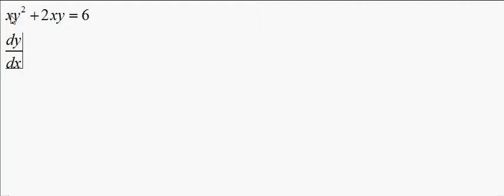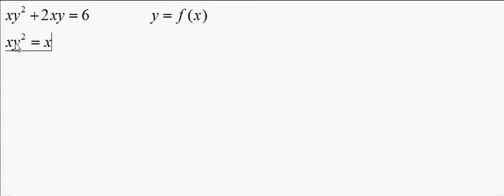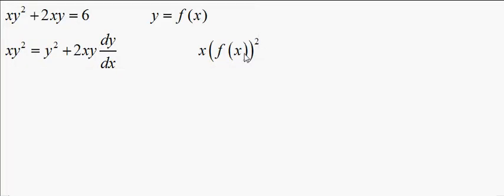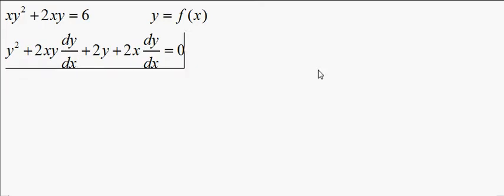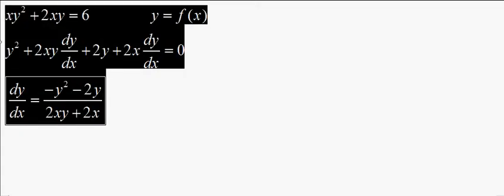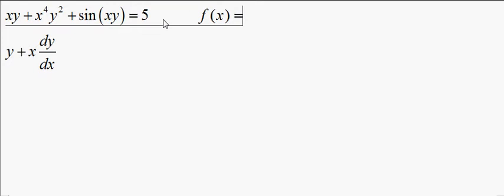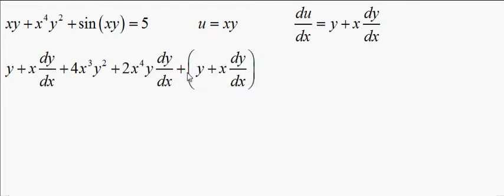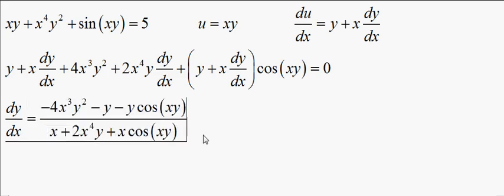Implicit Differentiation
Tutorial showing how to do implicit differentiation.  This type of differentiation really is not so bad once you get the general rules down.  The biggest things you must remember is that y=f(x)!!  So if you have xy you must use the product rule!  A good tip is try to avoid using y' instead of dy/dx for these problems.  Many times it can get complicated and you will mistake y' for y.  Writing dy/dx solves this problem as it stands out.  Good luck!